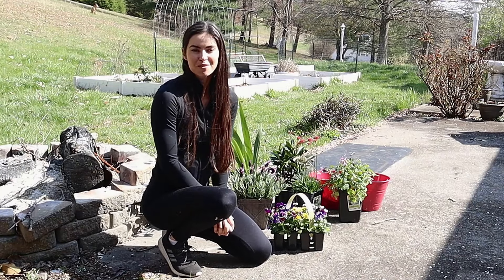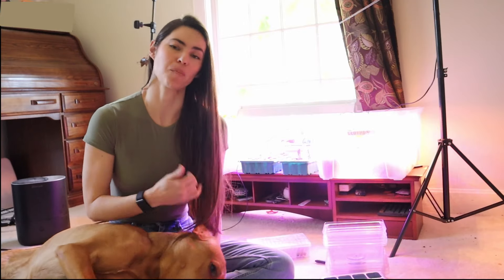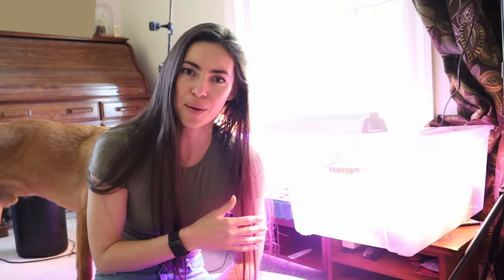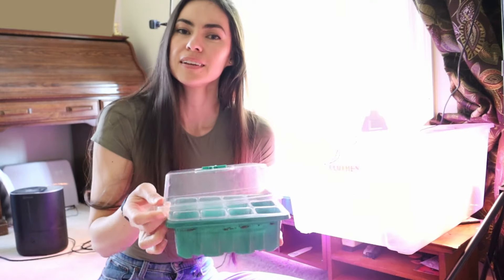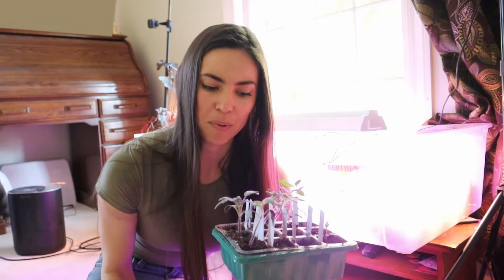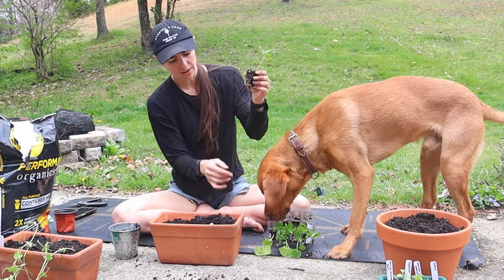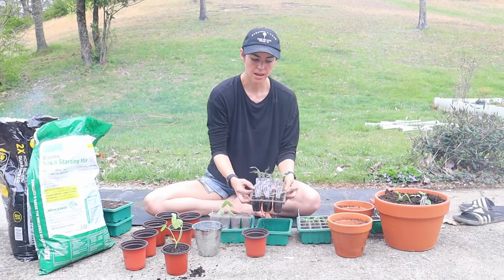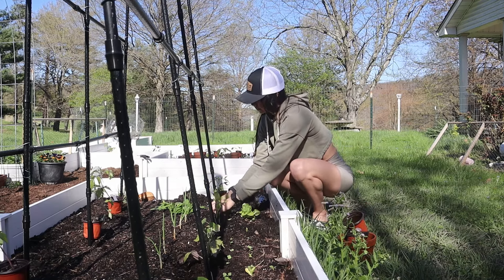Seed Starting | In the Garden | Episode 1 2024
You do NOT need to be influencer perfect or buy the fanciest equipment on the market to grow seeds. Join me in my realistic sed starting for 2024. I've been growing vegetables for 10 years now, and unfortunately I didn't have anyone to teach me. So I learned mostly by trial and error and lots of reading along the way. There are so many great educational channels on social media now, this is what I wish was available to me back when I was getting started.

If you've wanted to start a garden, or if you have a garden and are curious about saving money and extending your growing season by starting seeds inside, check out this video!

Here I have sweet and hot peppers, heirloom tomatoes, flowers, lettuce, and a handful of other things in this video.

Check back soon for my upcoming videos on transplanting your seedlings into the garden and pollinators in the vegetable garden!

0:00 Intro
0:55 Planning and Deciding on What Seeds to Buy
3:53 Equipment and Extras That I've Found Helpful
5:55 Potting Up